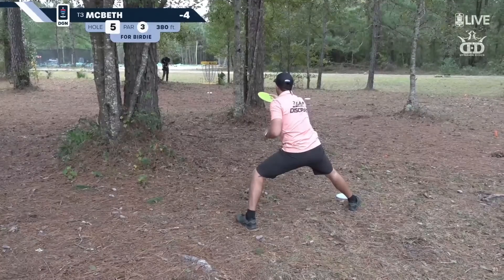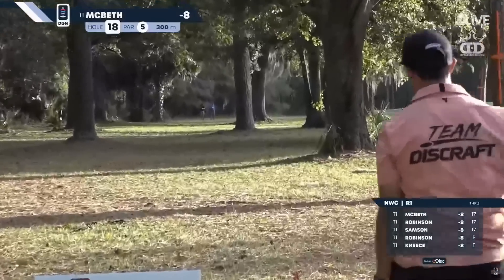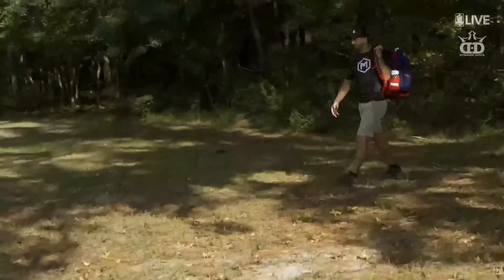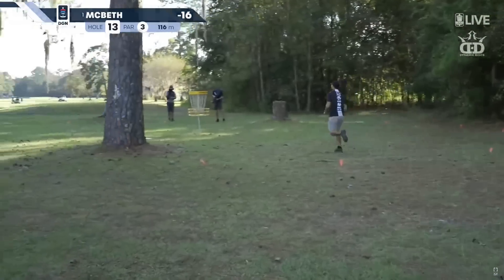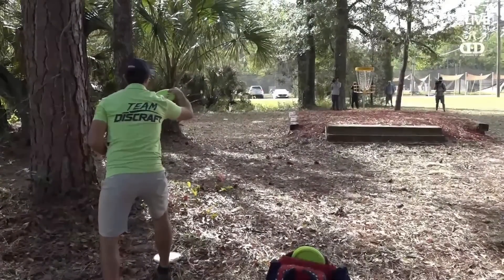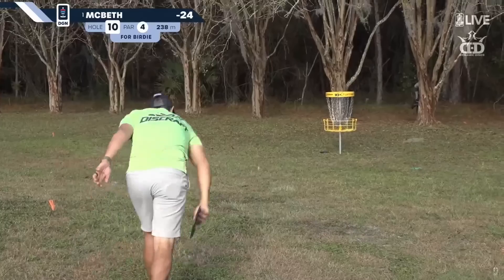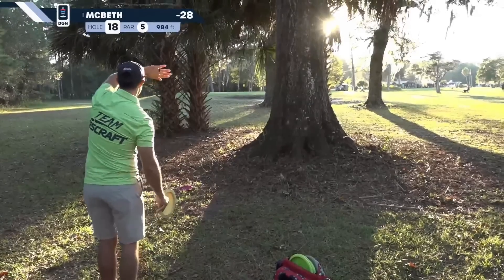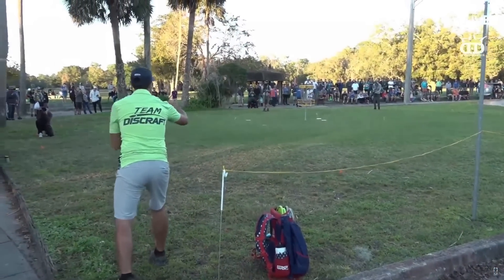Paul McBeth Highlights | The 2022 New World Championship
Watch Paul McBeth Highlights from all three rounds of the New World Championships presented by Dynamic Discs!

Congratulations to Paul on his stand out victory!

Please note that this is a condensed version of the broadcast and not intended to be the full broadcast.

Statement on Transgender Athletes & Community Guidelines

Please review the Disc Golf Pro Tour community guidelines These guidelines are in effect for all comments on this video. Failure to comply with these guidelines may result in restriction or removal from the comments section. If a comment is deleted, it is because it is not compliant with our guidelines. The deletion of comments should be taken by the author as a warning. More than one instance of non-compliance can result in having commenting privileges revoked.